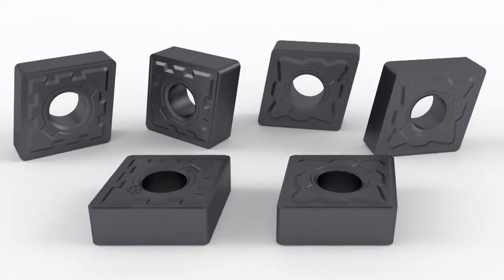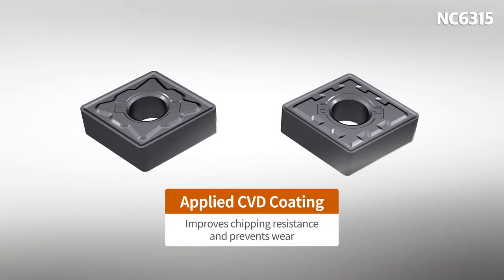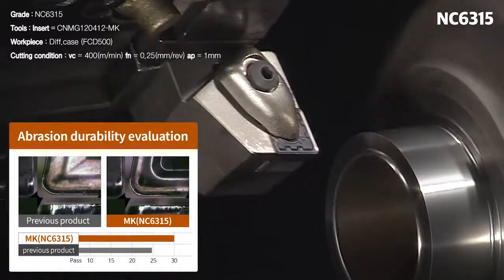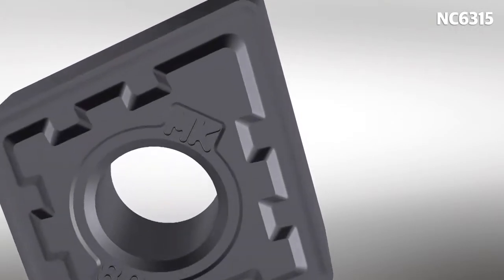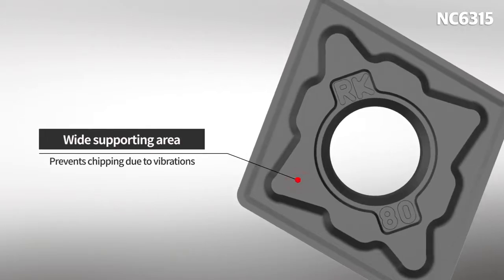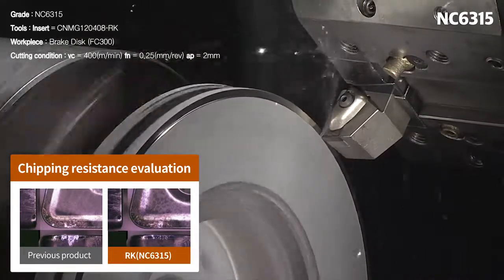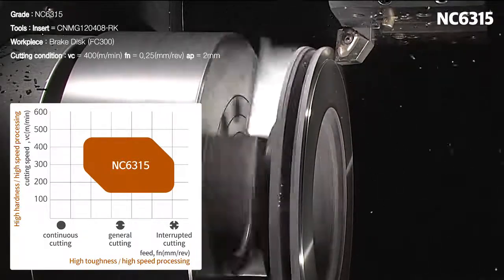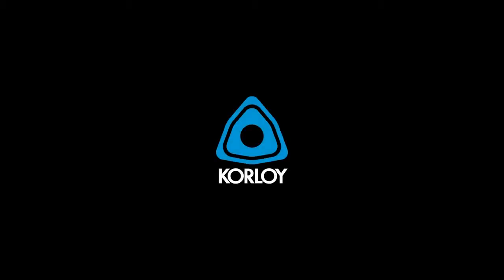Korloy NC6315 Turning Grade - 1st Choice for Cast Iron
Coated NC6315 grade, suitable for cast iron applications, at cutting speeds from 170-450m/min.

NC6315 has excellent toughness combined with high levels of wear resistance.